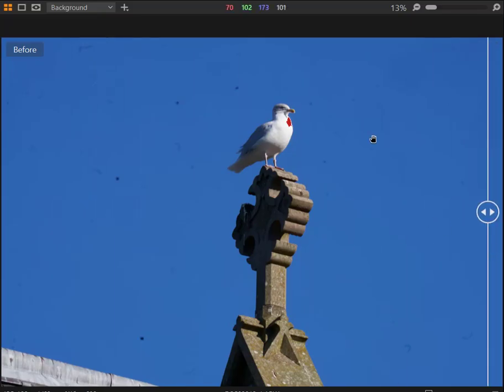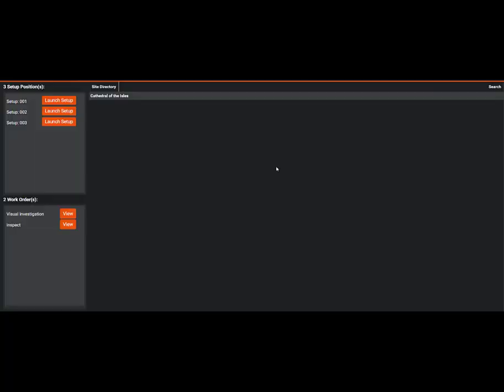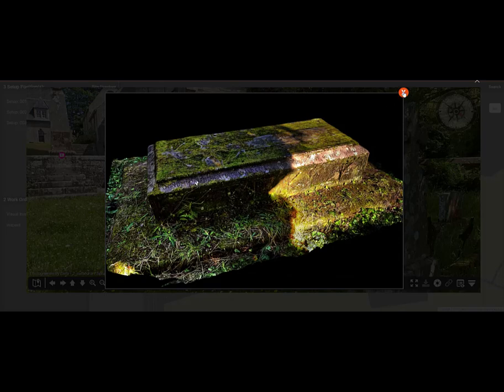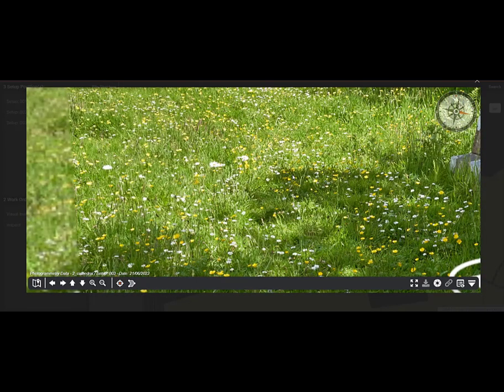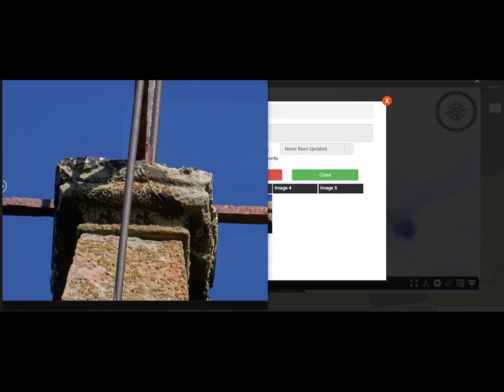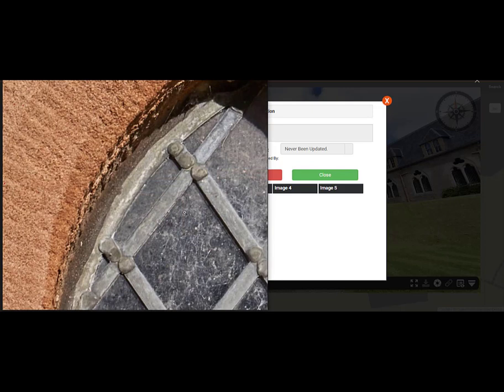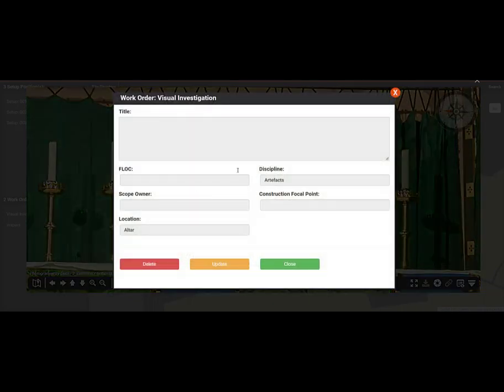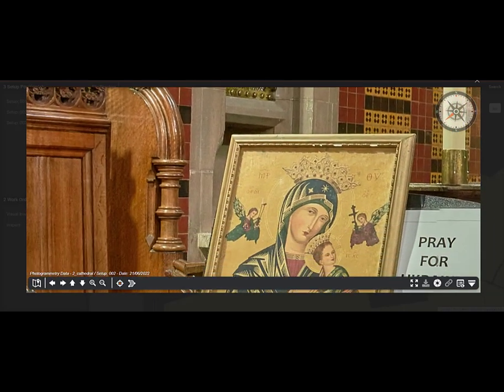Multi Image Heritage Documentation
Photographic Documentation of Heritage for  conservation, education, insurance and marketing.